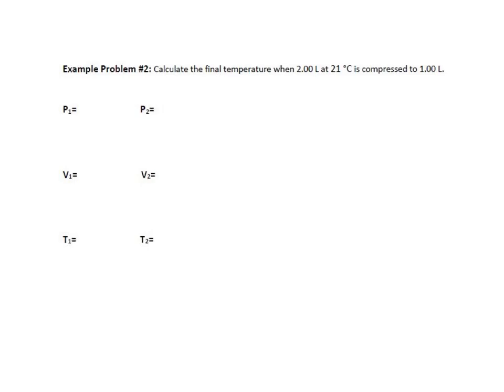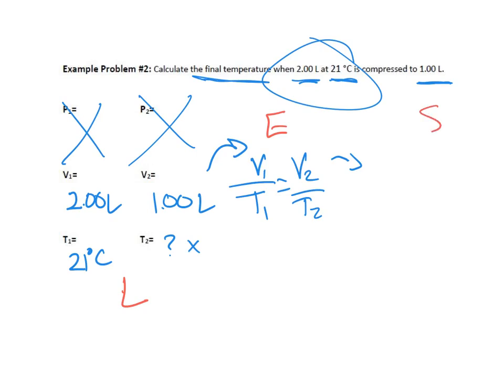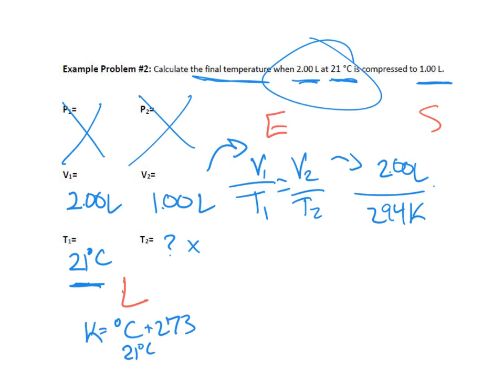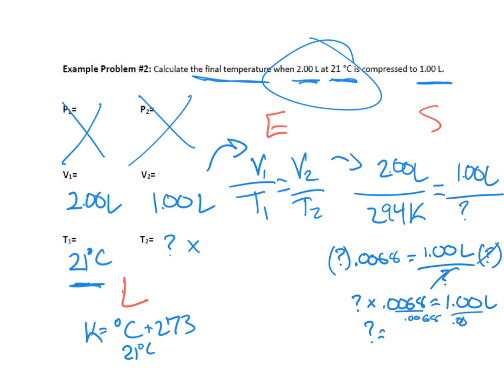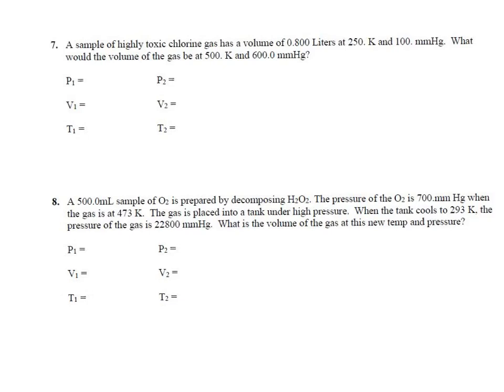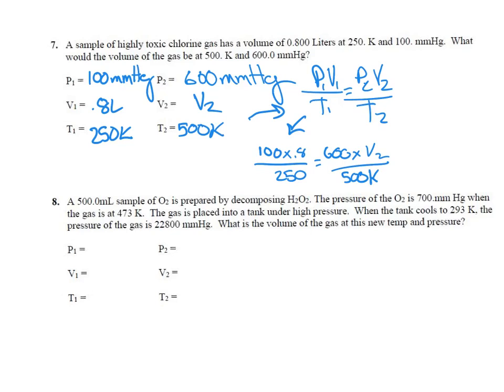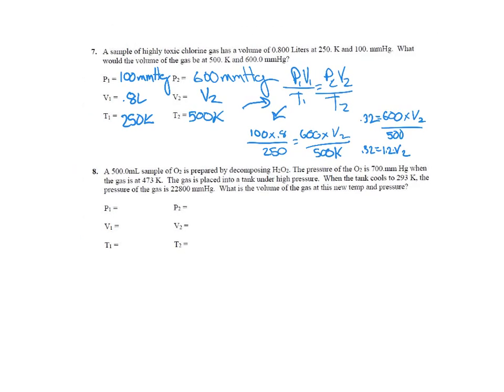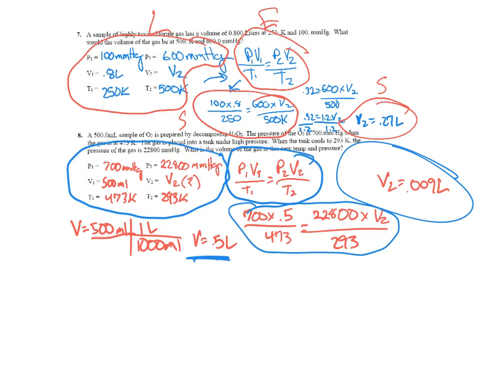MHS Combined Gas Laws Part 2